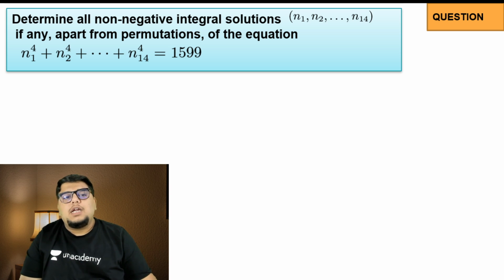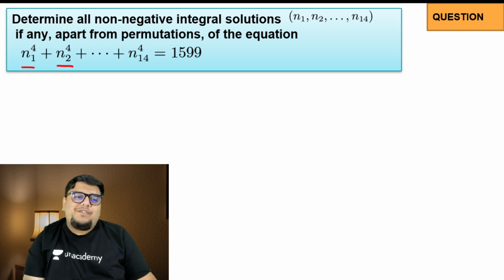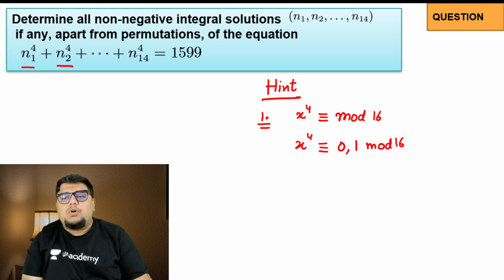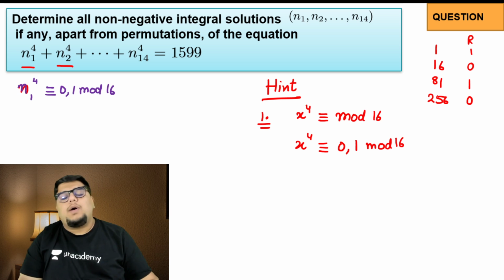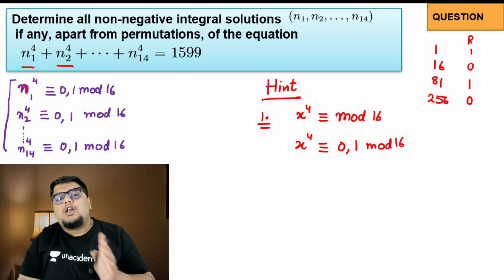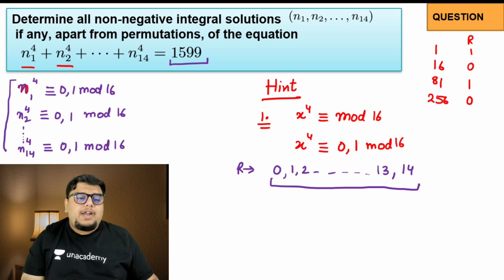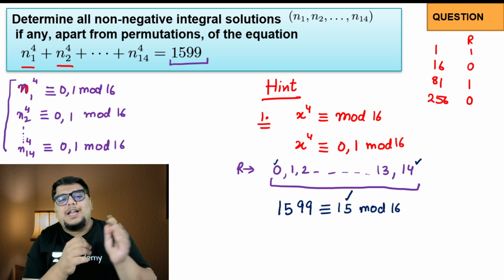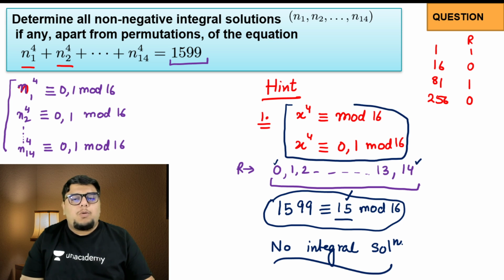Congruence problem of American Olympiad( USAMO) | Learn Hatke Special | Maths 101 | Rahul Rohilla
In this session, Rahul Rohilla will be discussing Congruence problem of American Olympiad ( USAMO like our INMO)
Maths 101 brings you a new series, Learn Hatke!.  A Preparation Course for PRMO, RMO and INMO.

Maths 101 will act as your complete guidebook for Maths for competitive exams like JEE and more. We will also cover the concepts of Maths for class 9, 10, 11, and 12. Let this channel act as your one-stop solution for learning all the concepts of Maths.

Rahul Rohilla and more top Educators are teaching live on Unacademy.

Unacademy Subscription Benefits:
1. Learn from your favorite teacher
2. Dedicated DOUBT sessions
3. One Subscription, Unlimited Access
4. Real-time interaction with Teachers
5. You can ask doubts in a live class
6. Limited students
7. Download the videos & watch offline